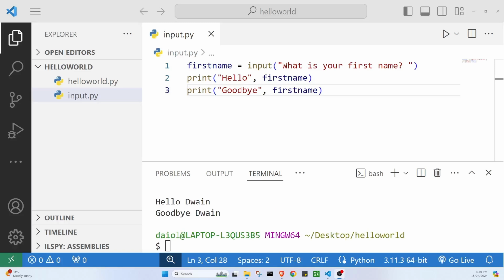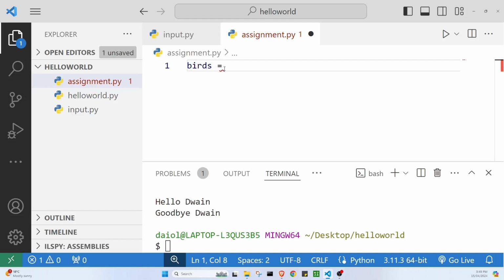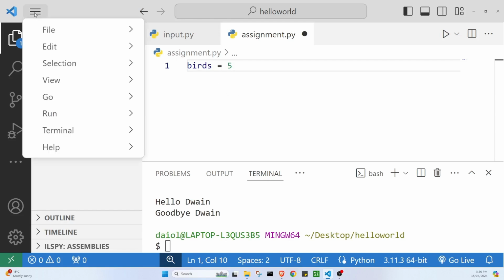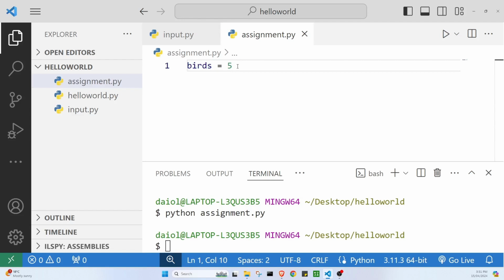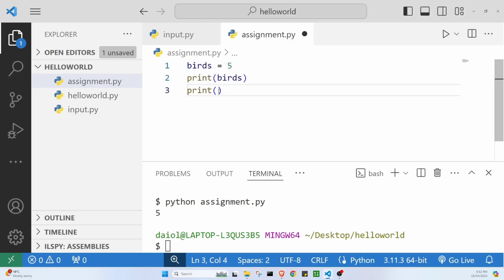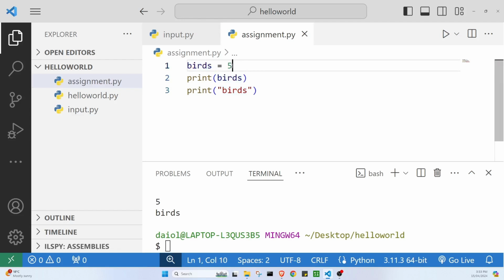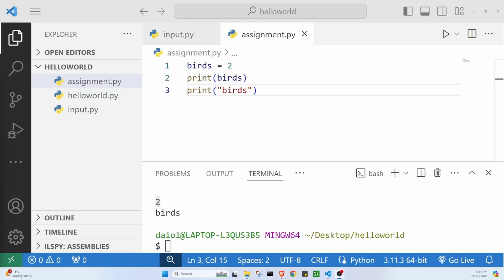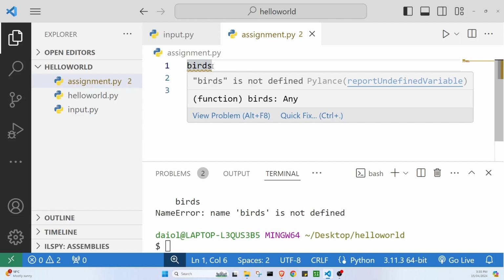#3 I'm learning Python | Assignment statement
I'm learning the basics of Python programming. In this video, I share what I learned about the assignment statement.